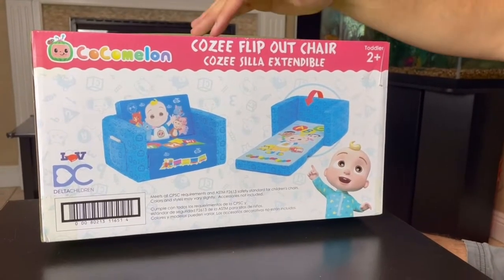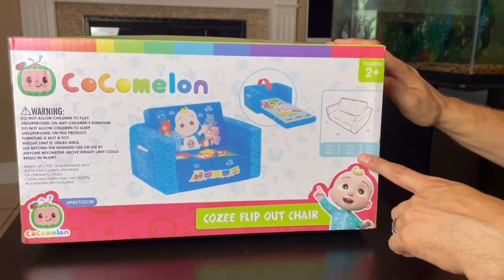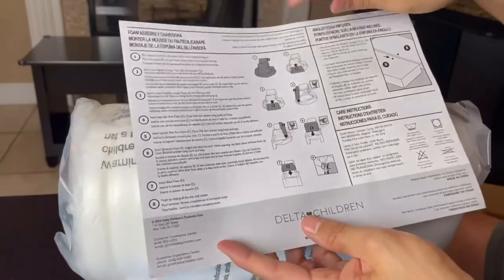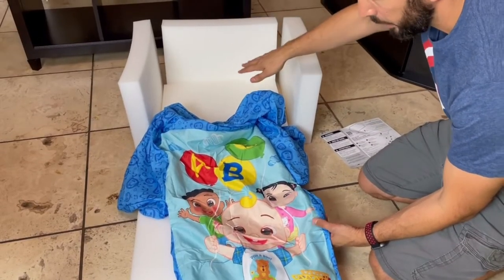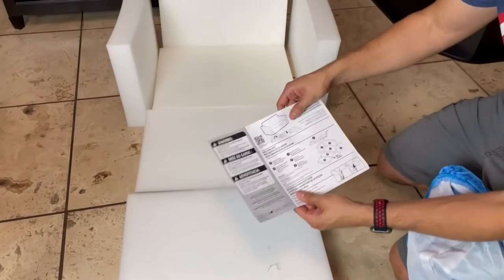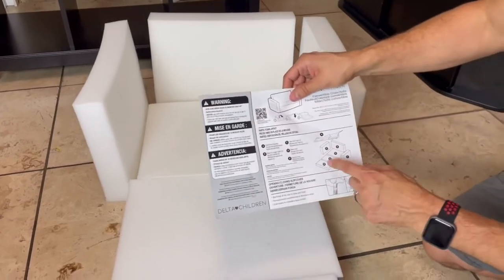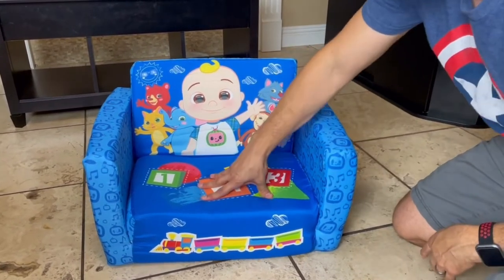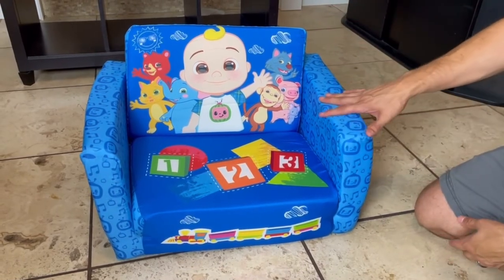CoComelon Cozee Flip-Out Chair 2-in-1 Convertible Sofa for Kids Review & Assemble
Watch as I review and assemble the CoComelon Cozee Flip Out 2 in 1 Chair/Sofa.